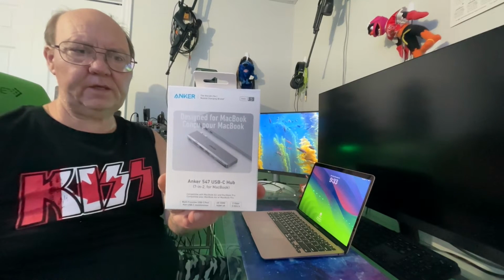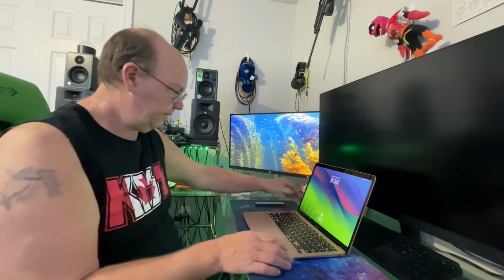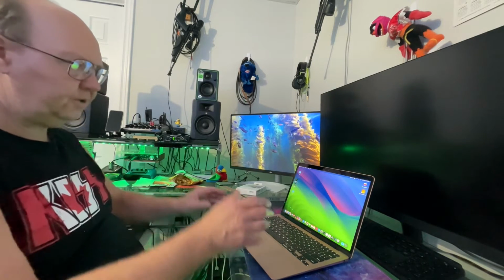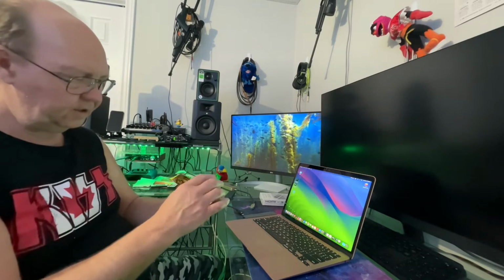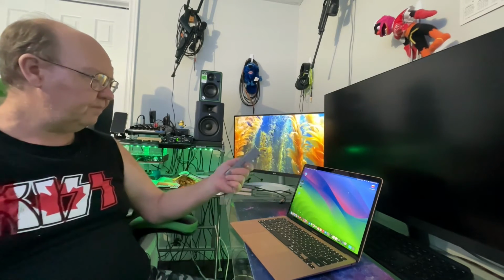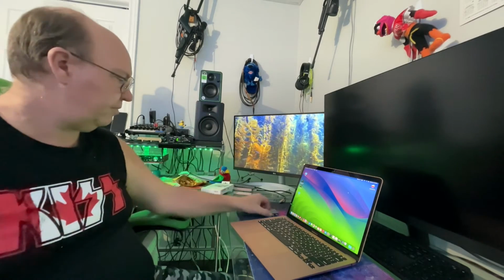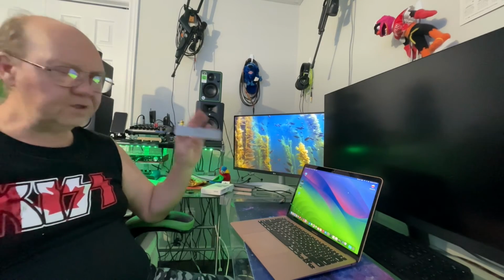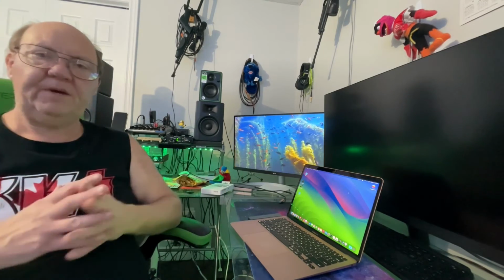Anker 547 USB-C Hub Review For Macbook Air M1 And Pro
great unit works well the instructions say you can use a thunderbolt drive on the power pass thru port but that is false just keep that in mind